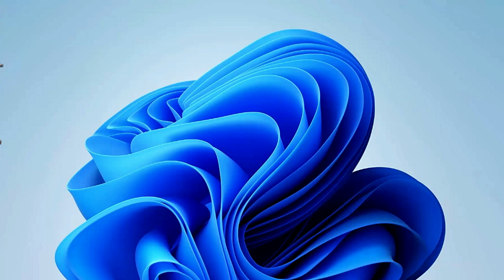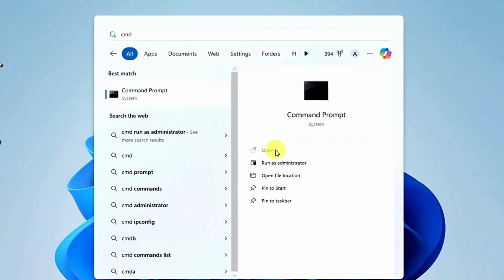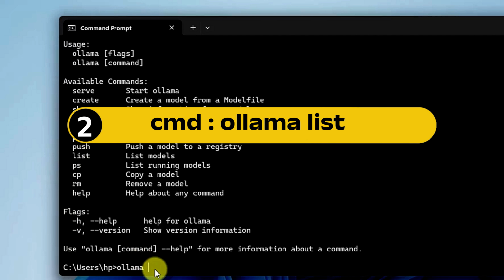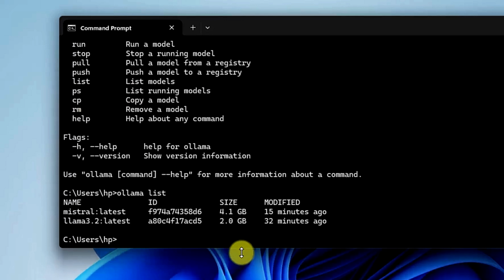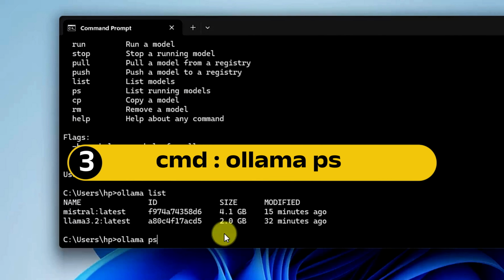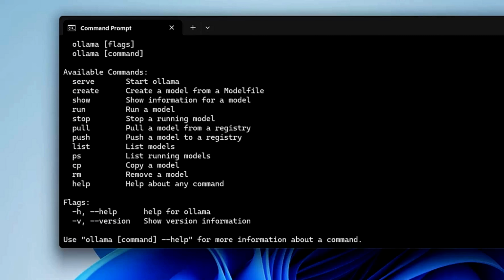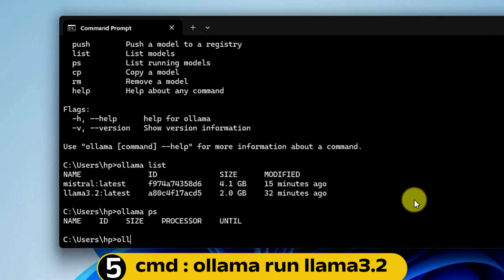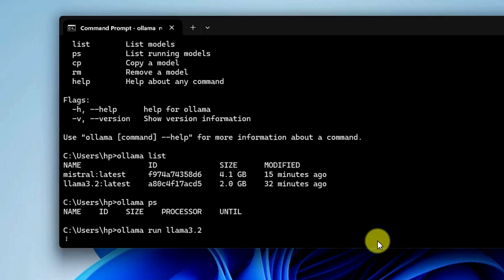How to Run Local AI Models Offline Using Ollama (Step-by-Step Tutorial)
Want to run Large Language Models (LLMs) completely offline and locally on your computer? In this comprehensive step-by-step tutorial, you will learn how to check, manage, and launch already installed AI models using Ollama via the Windows Command Prompt (cmd).Running AI models locally gives you absolute data privacy, zero subscription fees, and complete control over your hardware without relying on cloud APIs. We walk you through essential CLI commands like ollama list to view downloaded models, ollama ps to verify active background processes, and ollama run to spin up Llama 3.2 for real-time prompt generation.  Resources & Links Mentioned:Official Ollama Website & Downloads Complete Ollama CLI Cheatsheet & Documentation: [suspicious link removed]Video Chapters / Timestamps:00:00 - Introduction to Running Local AI Models00:15 - Opening the Windows Command Prompt (cmd)00:30 - How to List Downloaded Models (ollama list) 00:50 - Checking Active System Processes (ollama ps) 01:15 - Launching and Running Llama 3.2 Locally (ollama run)01:40 - Interacting with Your Local LLM & OutroIf this tutorial helped you set up your local AI environment, be sure to hit the Like button, Subscribe for more open-source AI content, and drop your questions in the comments below!